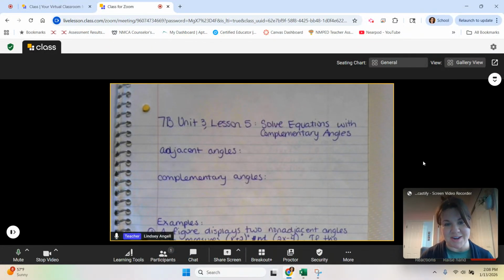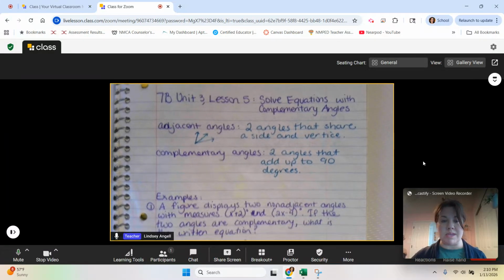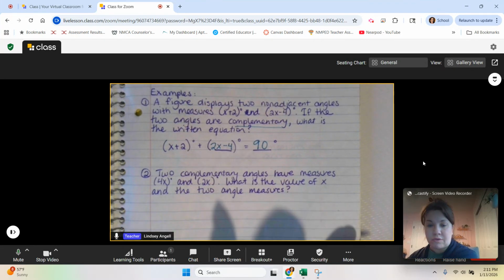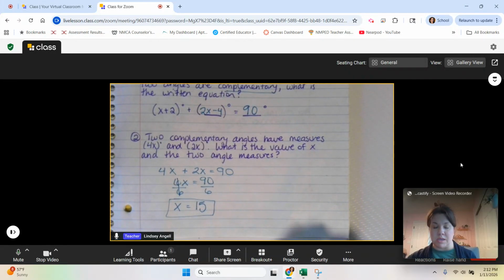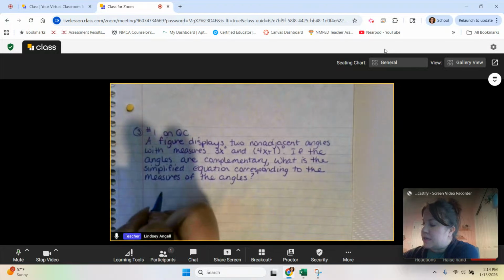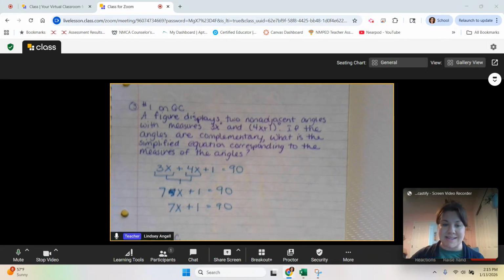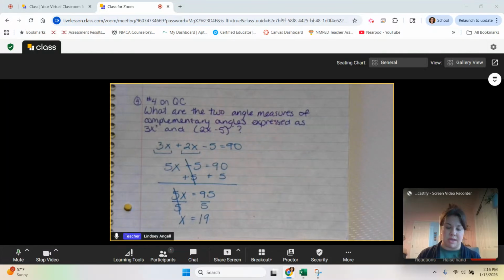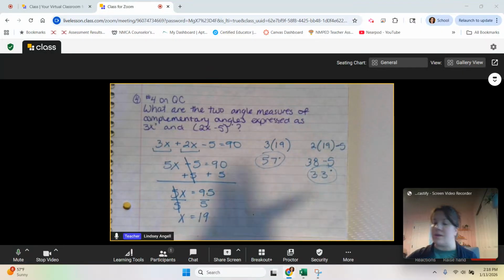7B Unit 3, Lesson 5: Solve Equations with Complementary Angles